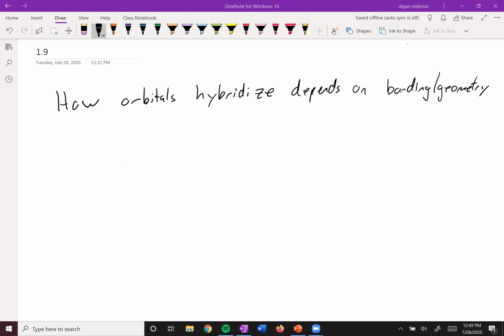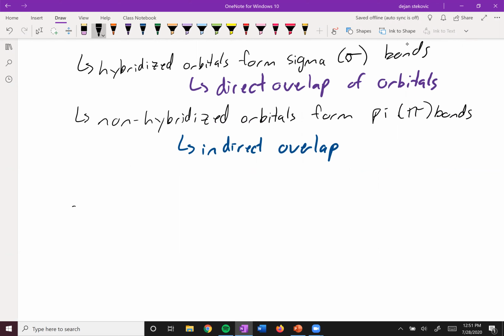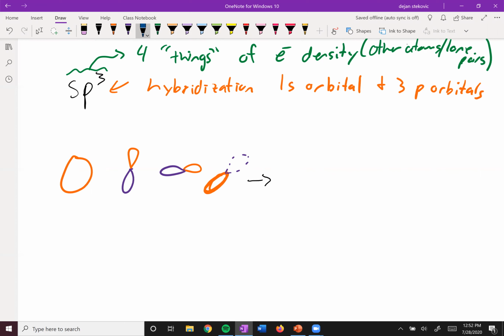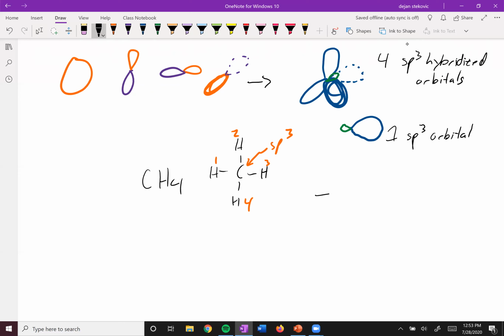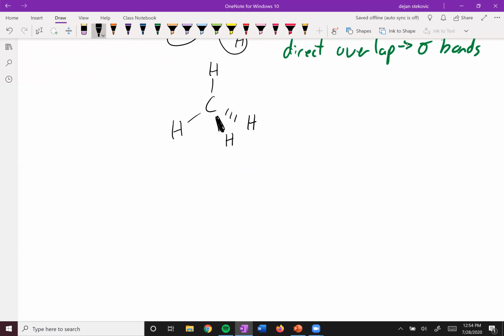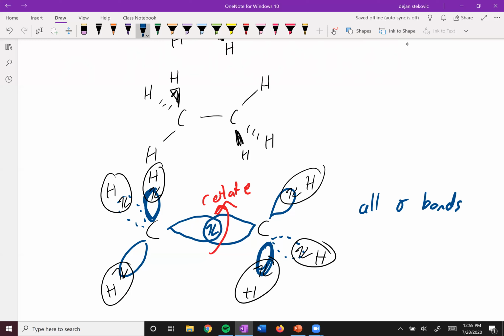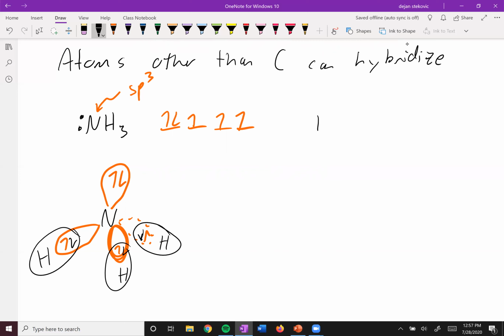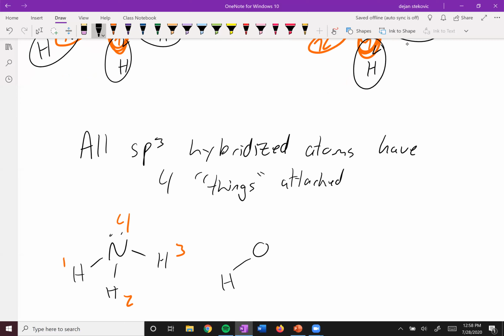CHEM112 1 13 sp3